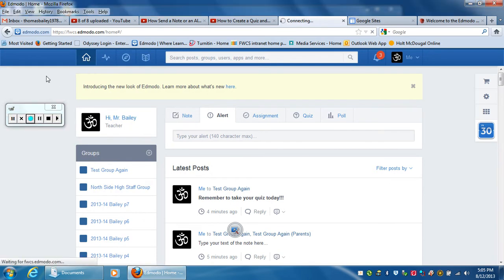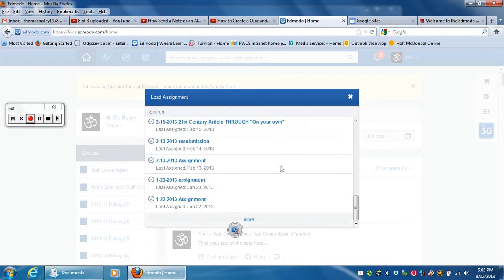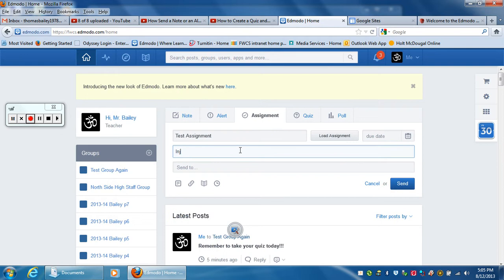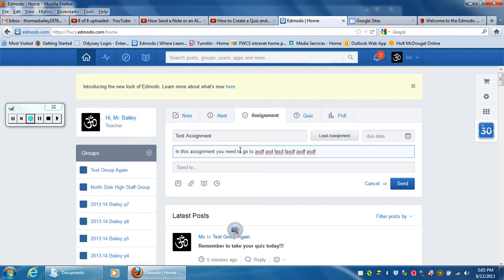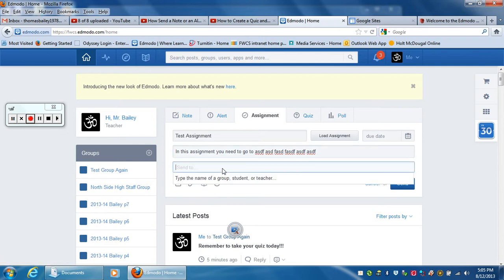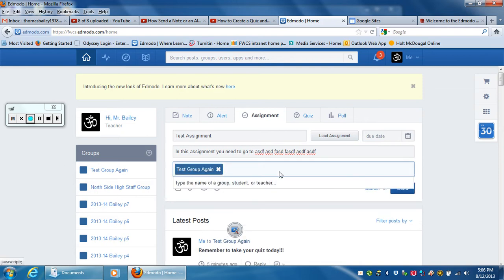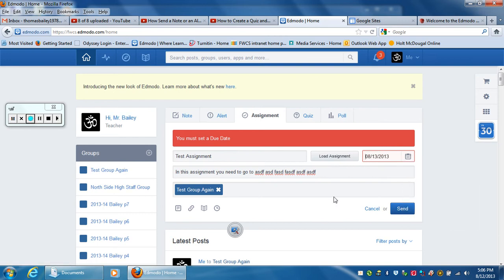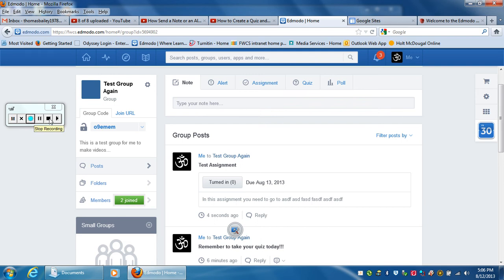How to Create Assignments in Edmodo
This video shows how to give assignments in Edmodo.